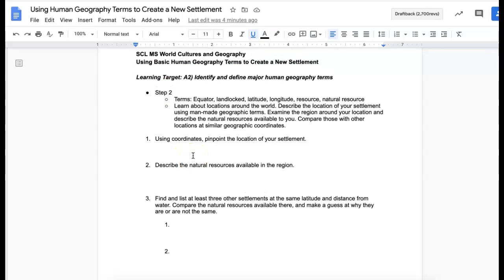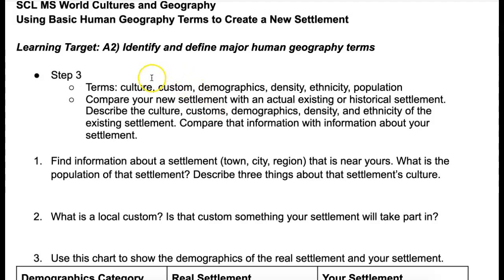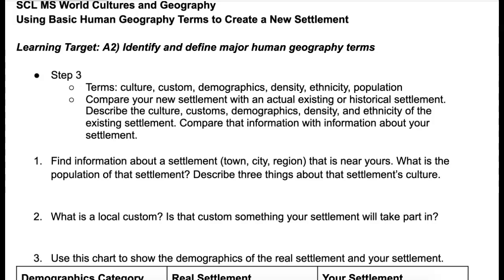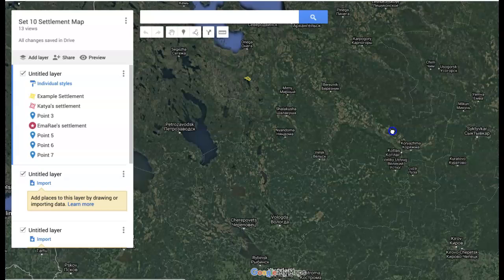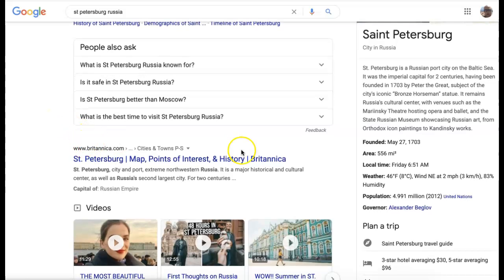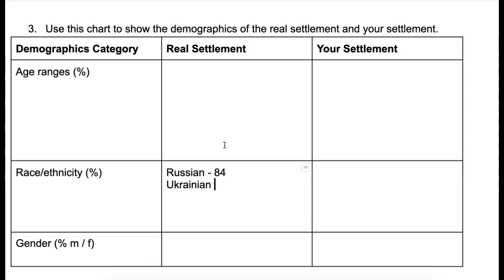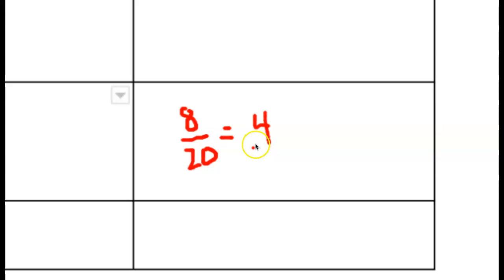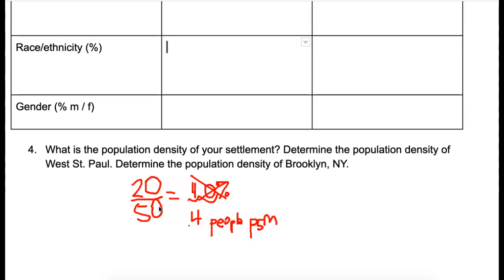Creating a Settlement - Step 3